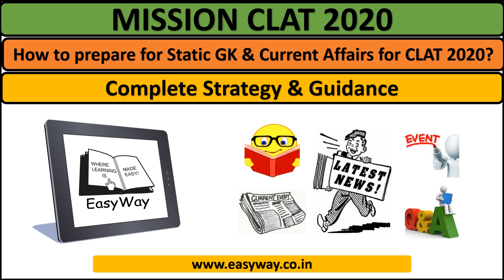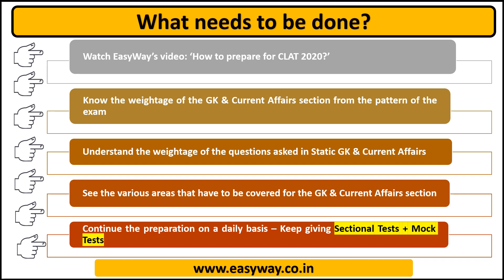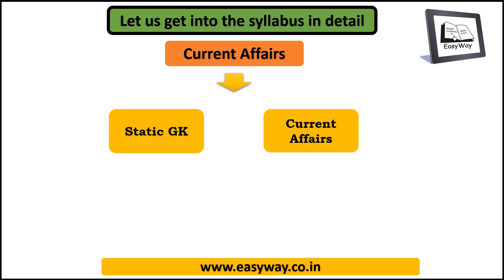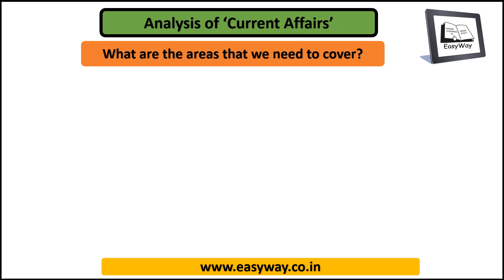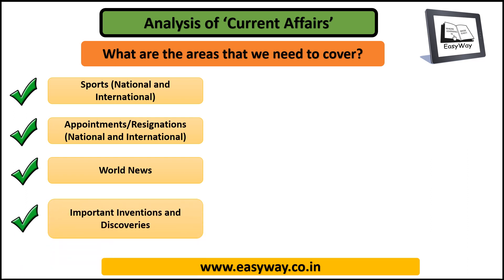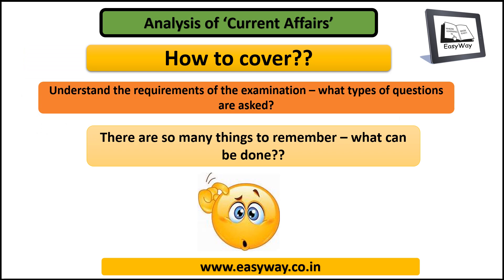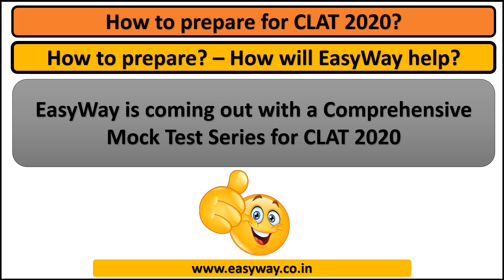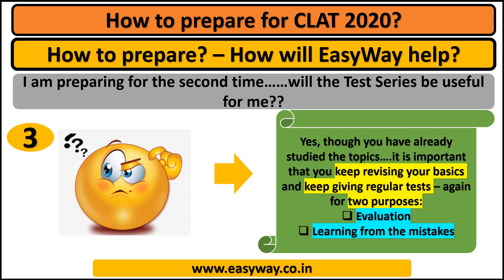How to prepare for GK & Current_Affairs for CLAT_2020|Strategy|Guidance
In this video we shall discuss an elaborate strategy to prepare for GK & Current Affairs section for CLAT 2020 Examination.